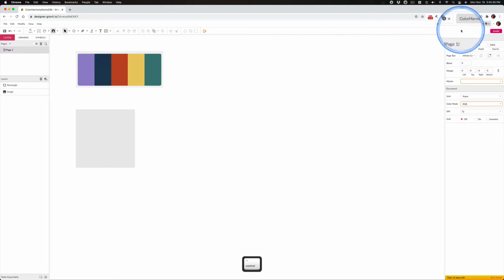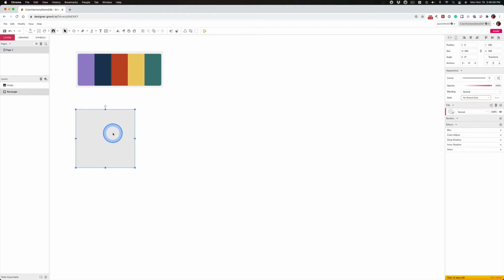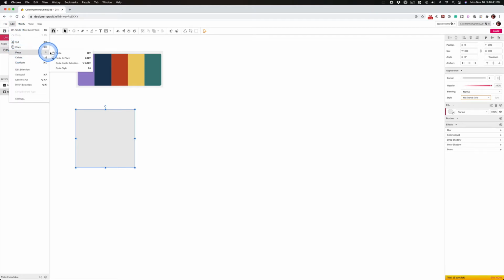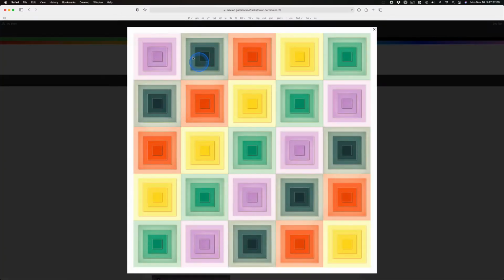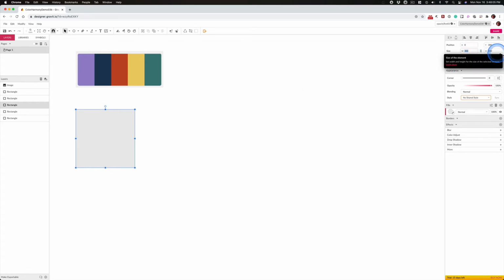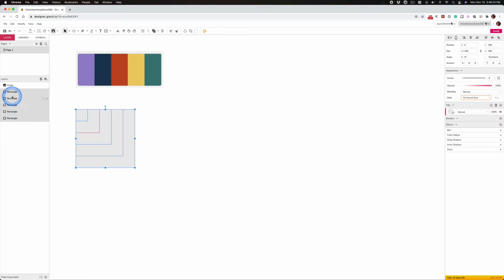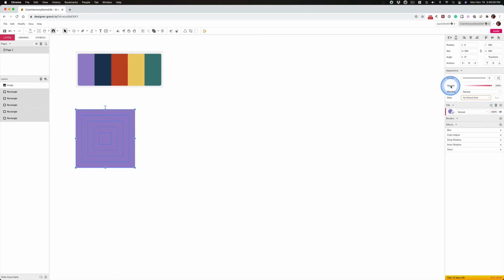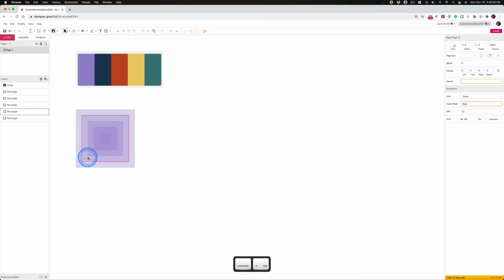Gravit Tips Part III